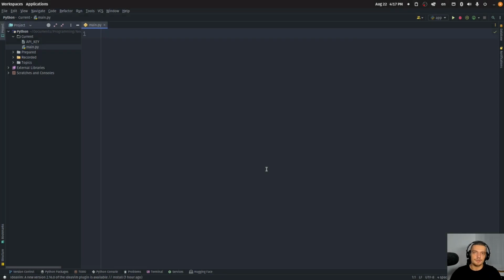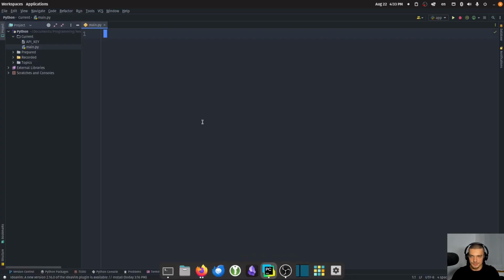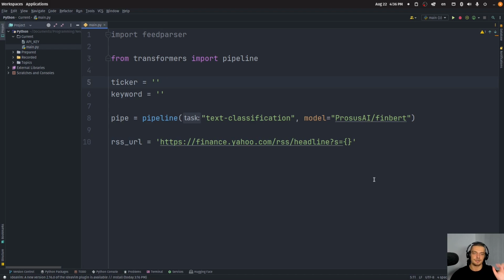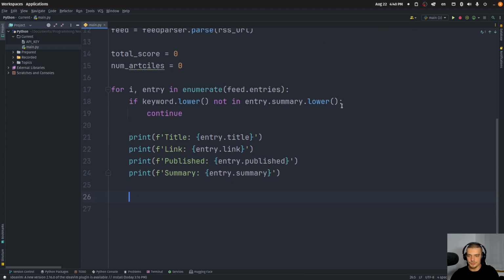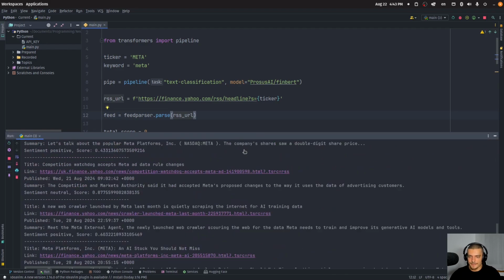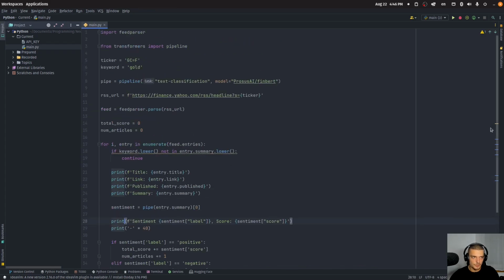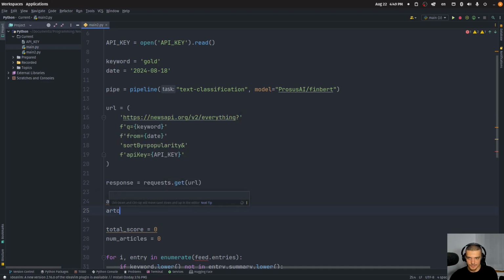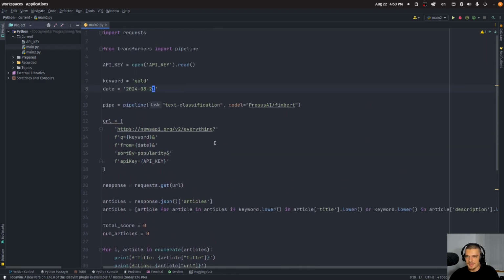Financial Text Sentiment Analysis in Python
In this video, we learn how to use a language model to do sentiment analysis on financial texts in Python.